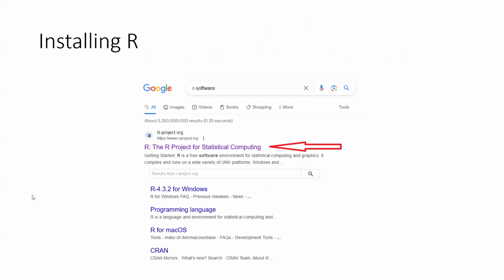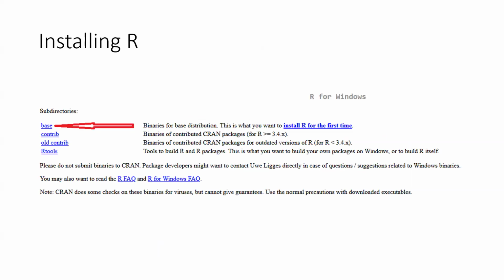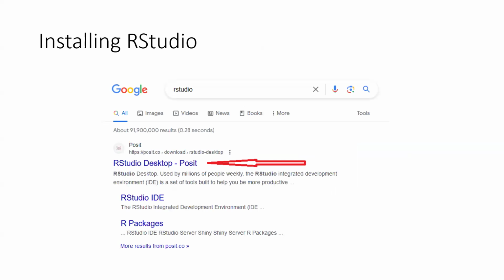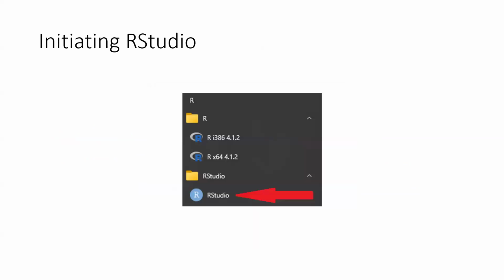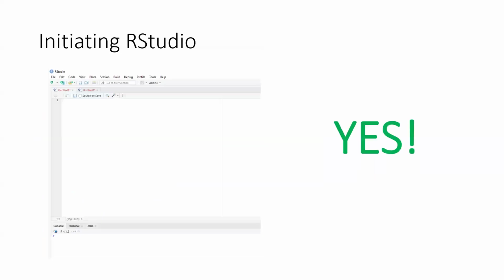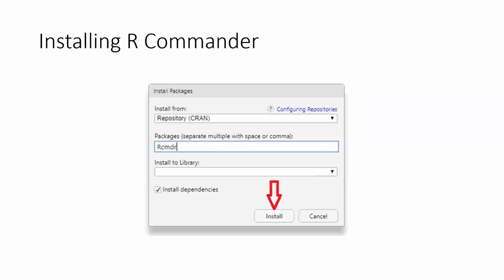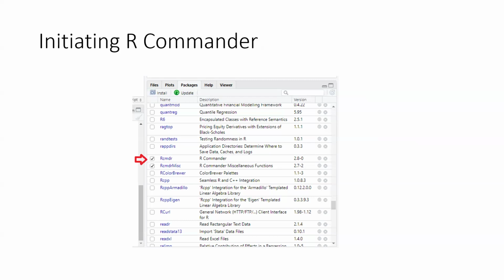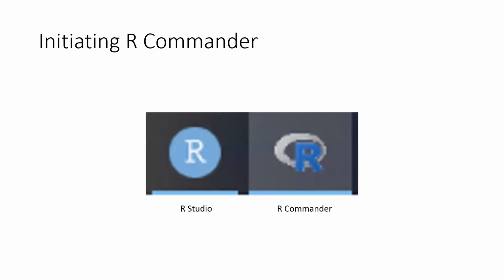1. How to Install R, RStudio, and RCommander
Learn how to install the R Programming Language, RStudio, and RCommander.